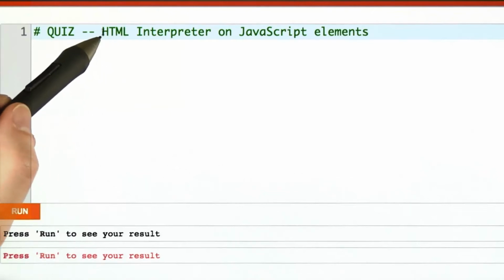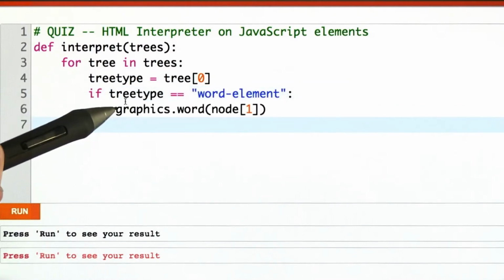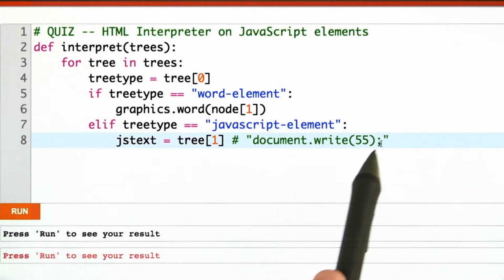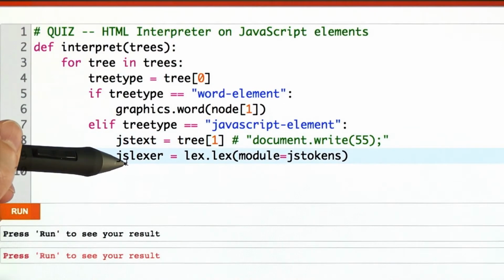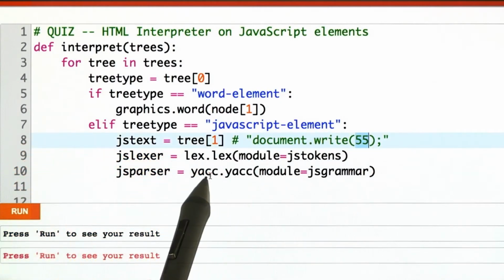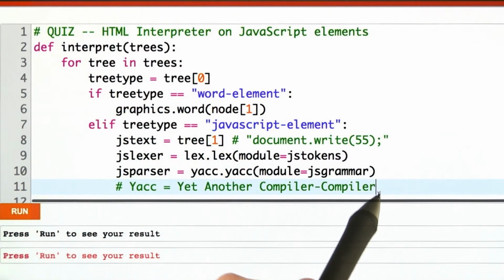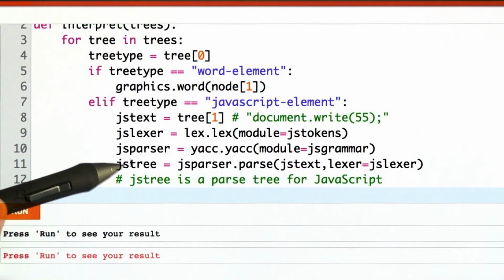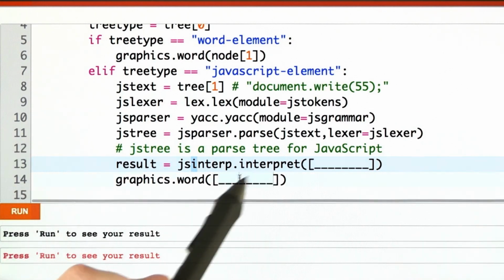Calling The Interpreter - Programming Languages